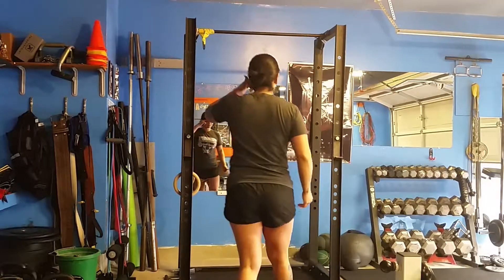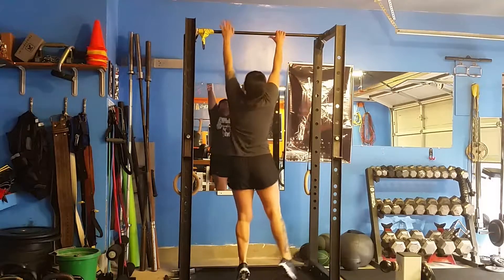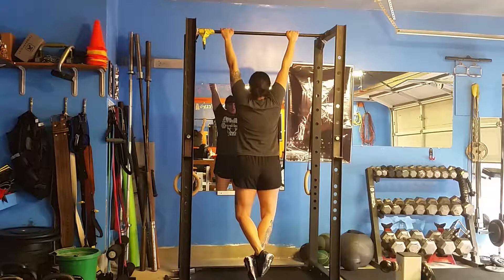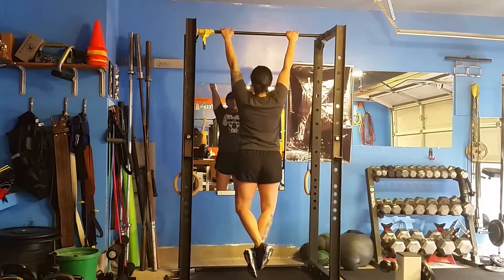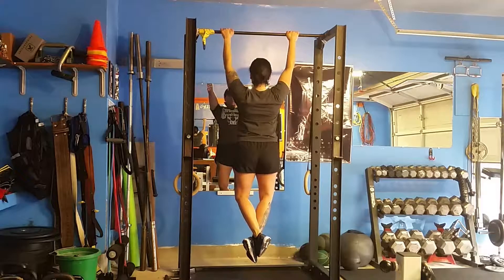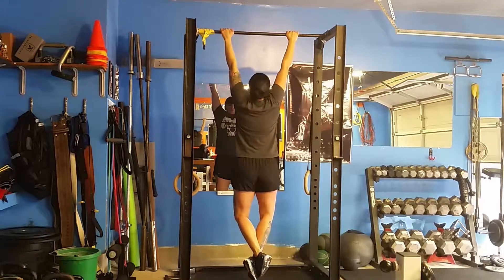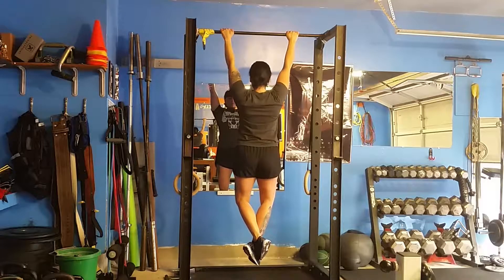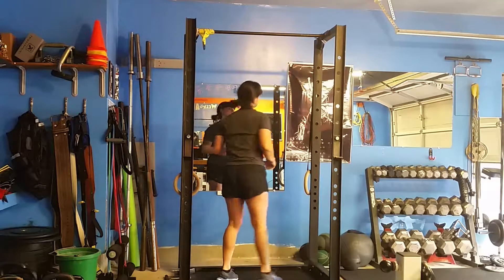Scapula Retraction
Great assisted exercise to a solid pull up.